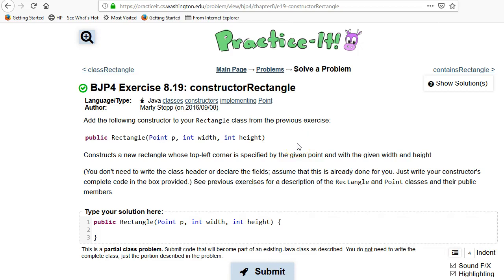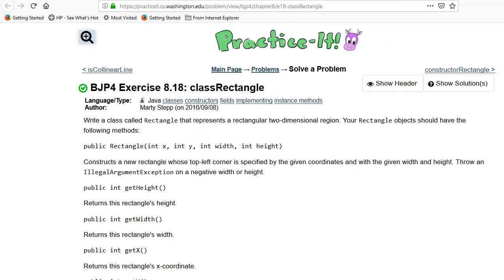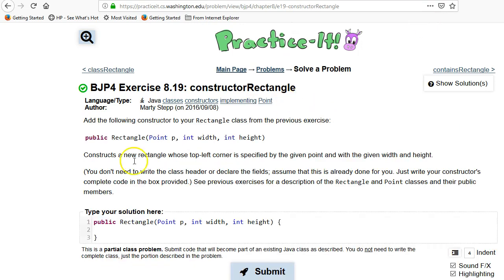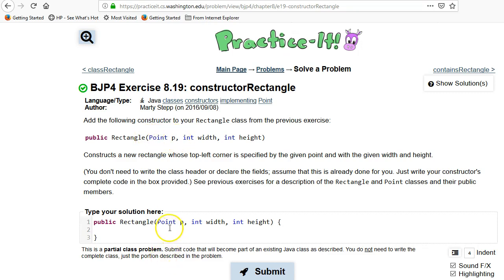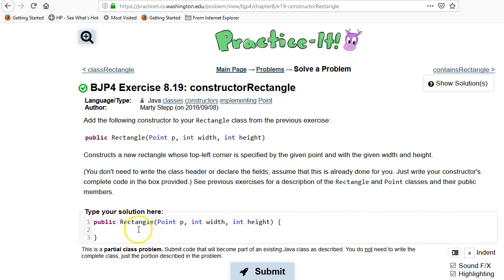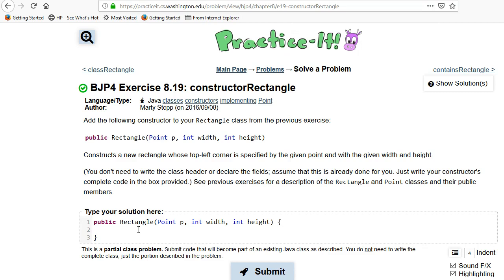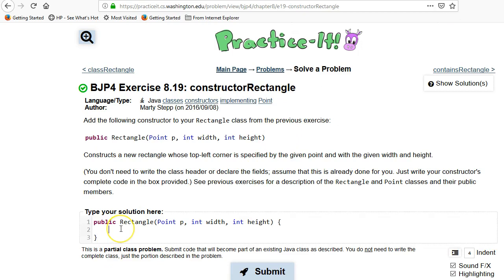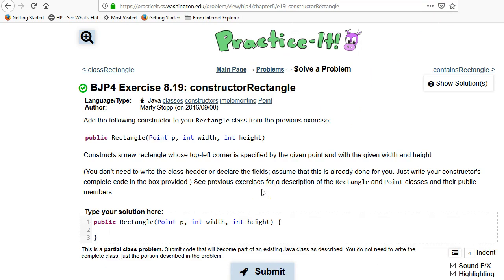Building Java Programs Exercise 8.19 constructorRectangle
Building Java Programs Chapter 8 Exercise 8.19 constructorRectangle